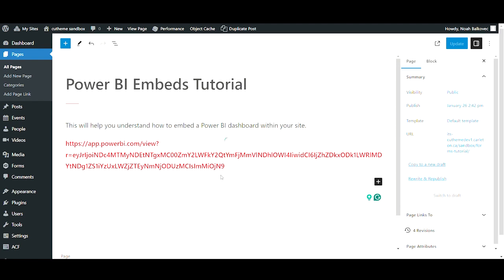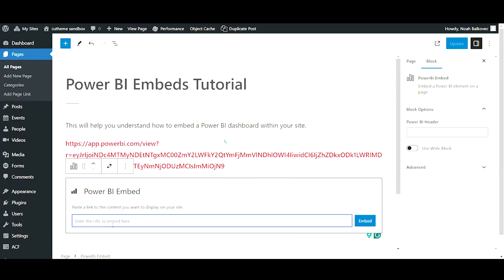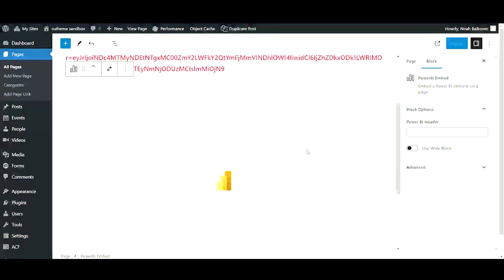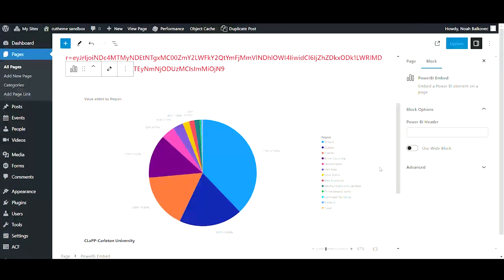cuTheme Mastery Training - Power BI Embeds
Learn how to create Power BI embeds in cuTheme